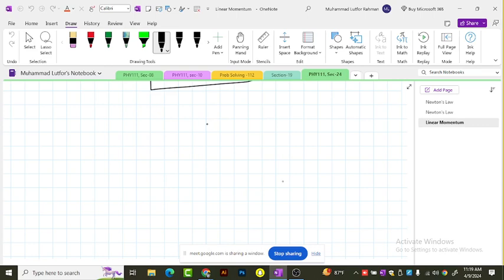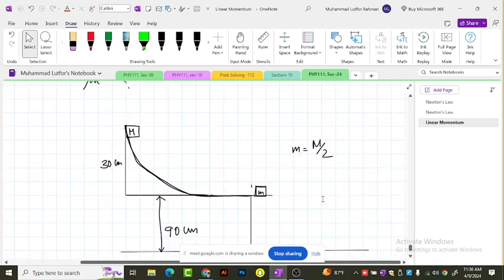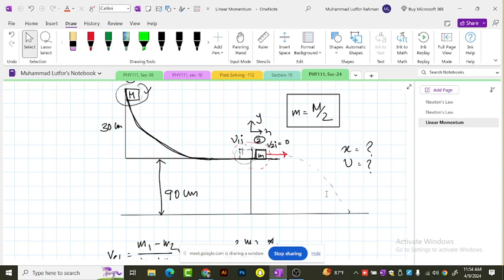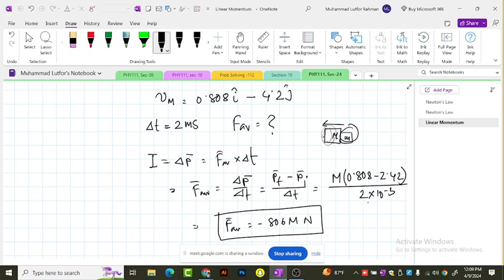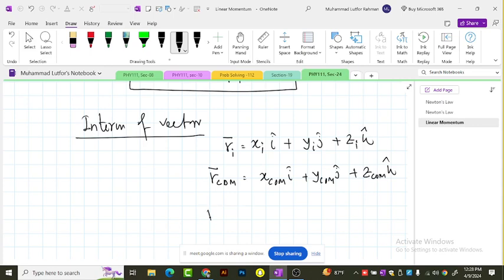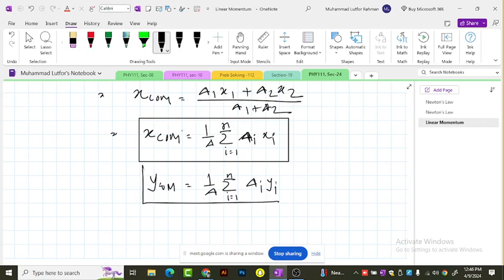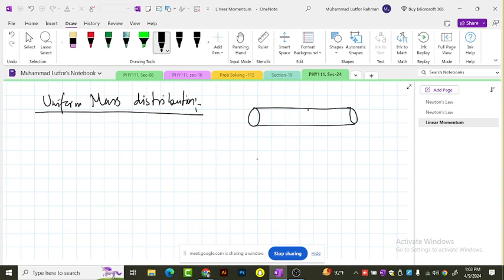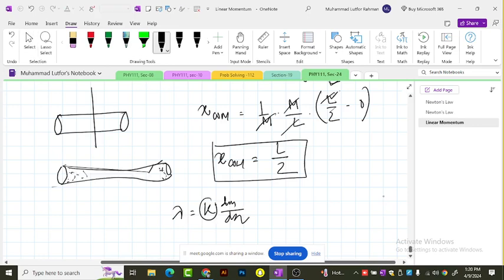Linear Momentum-2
In this lecture we have discuss about the linear momentum and collision . we have also solve some problem also from this chapter.